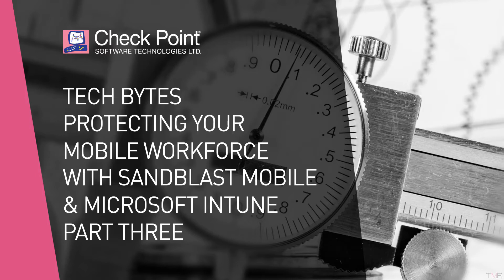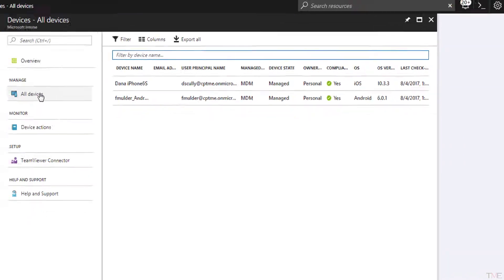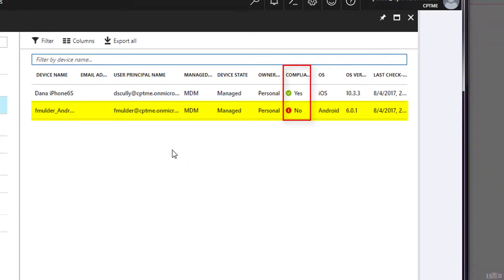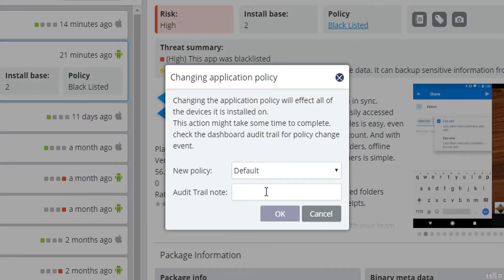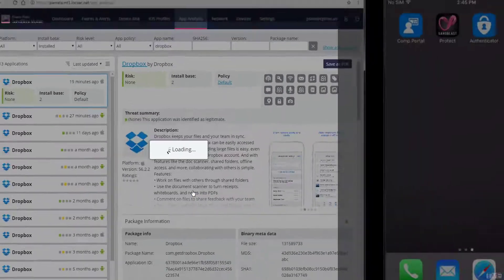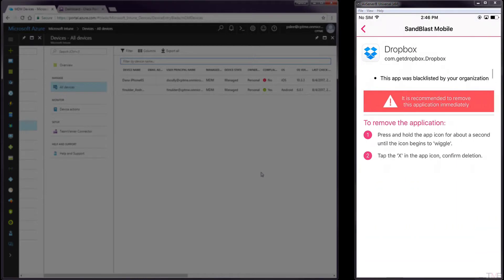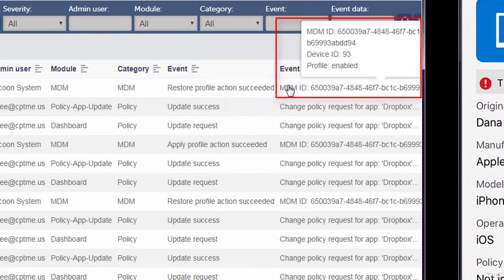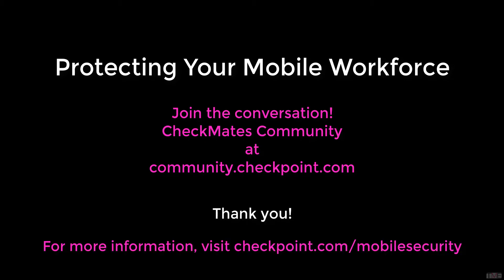[Part 3] Protecting Your Mobile Workforce with SandBlast Mobile & Microsoft Intune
Videos in this Series:
Part 1 - Preparing Microsoft Intune for Integration with SandBlast Mobile
Part 2 - Configuring Integration between SandBlast Mobile and Microsoft Intune
Part 3 - Testing Integration
Part 4 - Solution Overview and Starting with a working integration state, a quick test overview is provided as an introduction

Topics Covered in this Video:
Testing Integration
In SandBlast Mobile Dashboard:
- Blacklisting an Android app
In Microsoft Intune Portal:
- Android Device Marked "Not Compliant"
On Android Device:
- SandBlast Mobile app Notifications
- MS Company Portal app Notifications
- Blacklisting an iOS app
- iOS Device Marked "Not Compliant"
On iOS Device: